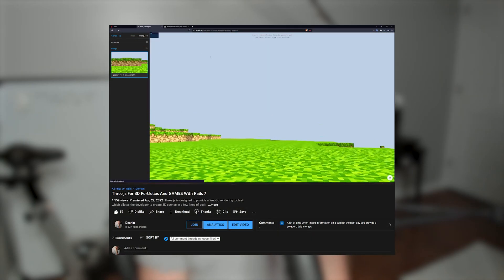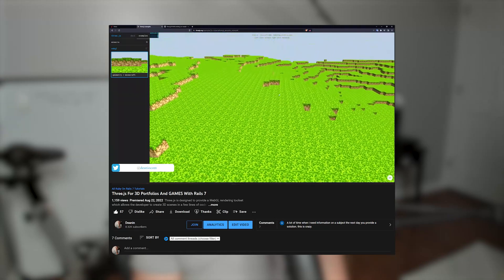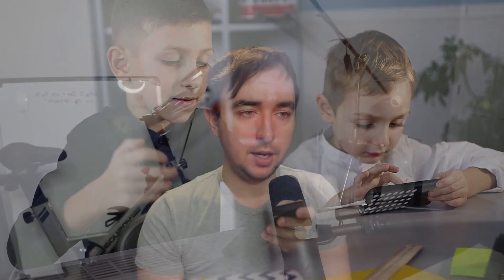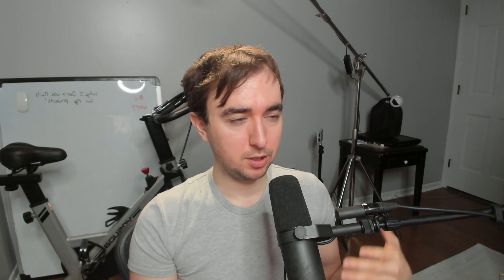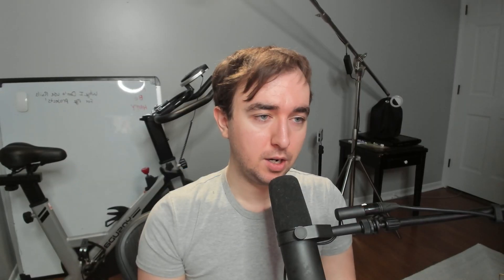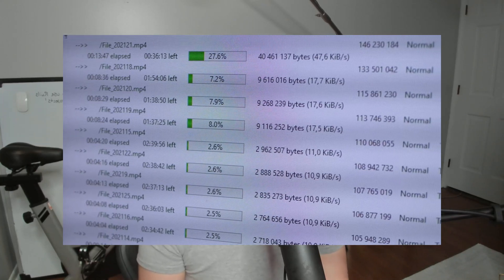Why I Personally Don't Use Ruby On Rails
Alright, everyone keeps asking. I know I'm going to get roasted for this, but here's why I don't use Ruby on Rails for my projects lol.